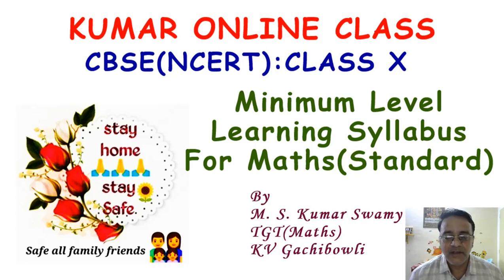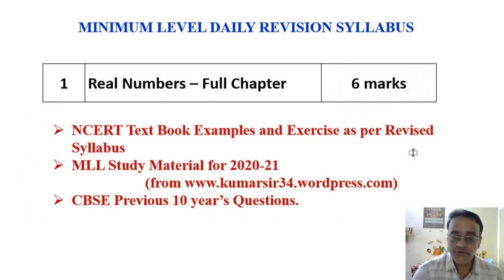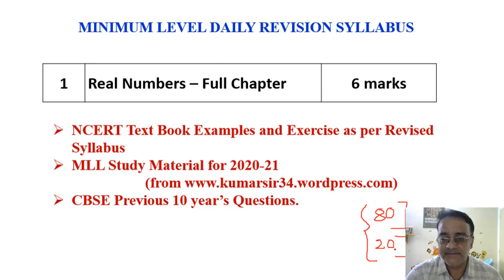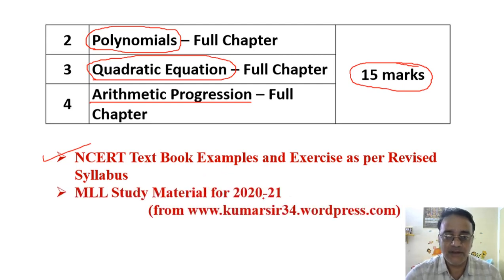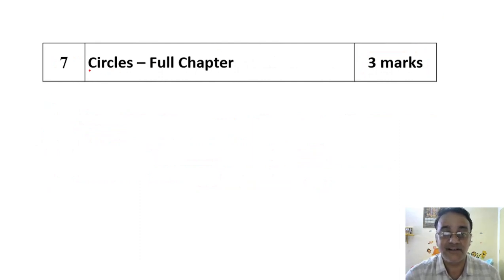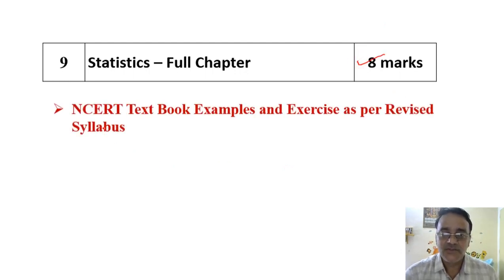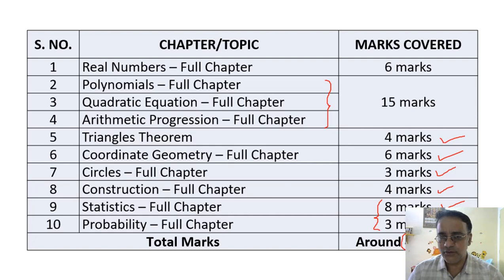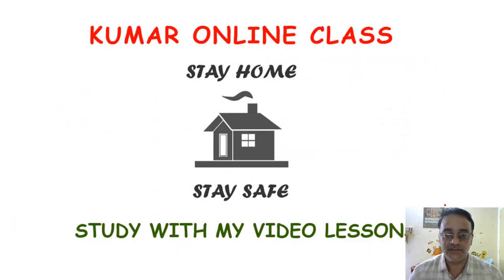Maths Class X (Standard) Minimum Level Learning Syllabus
NOTE: This Minimum Level Learning syllabus is useful for the students to overcome their stress, pressure and fear of Maths.

Please find the link of Chapter-wise Online Practice papers:
CLASS X
Maths Class X Question Bank